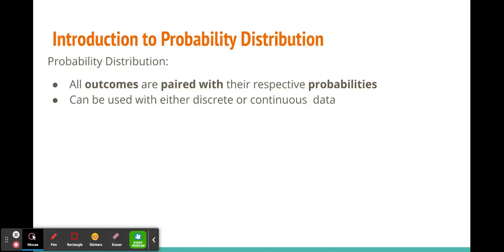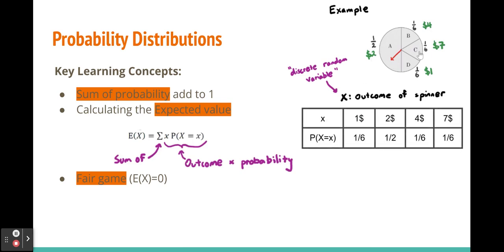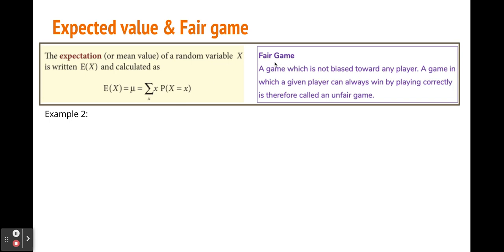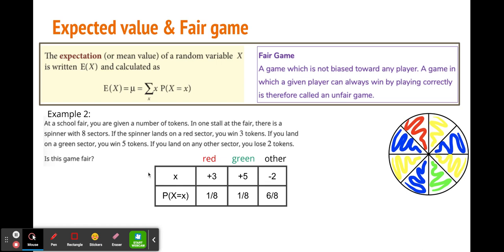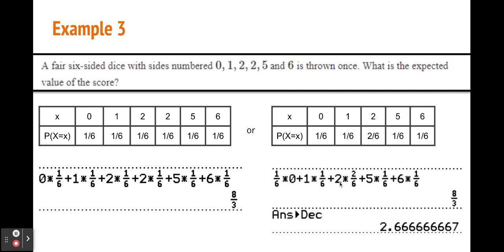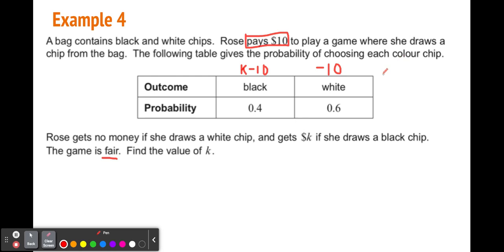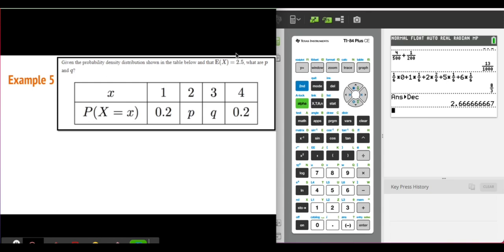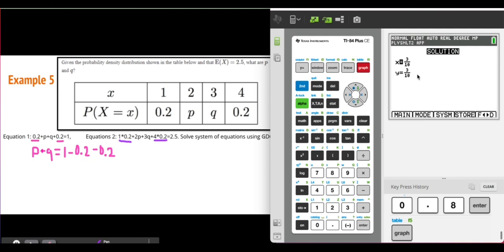07 Probability Distribution Introduction